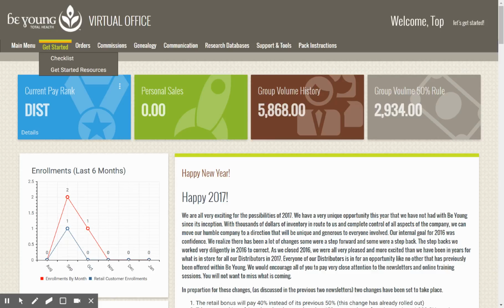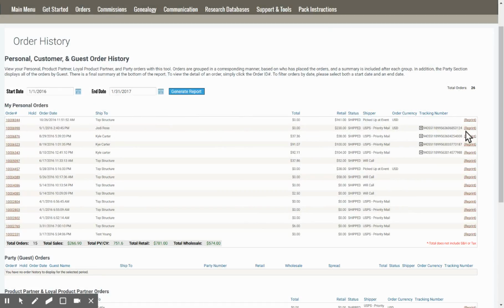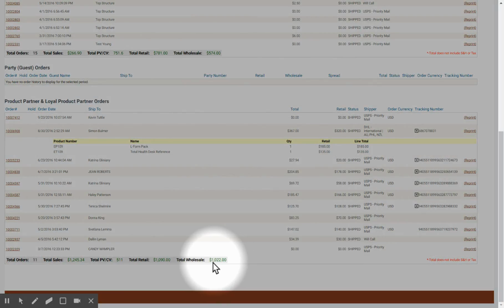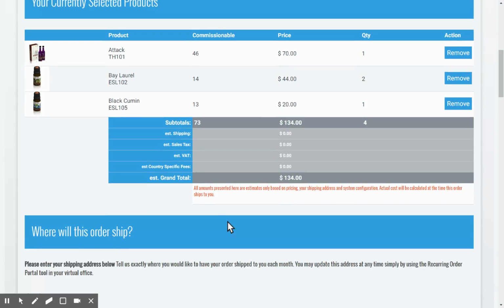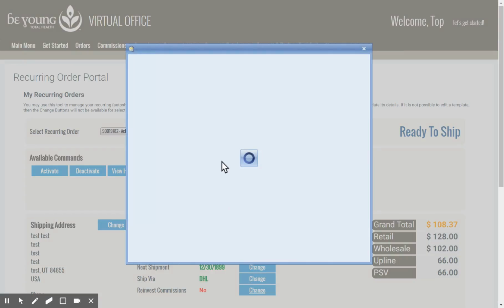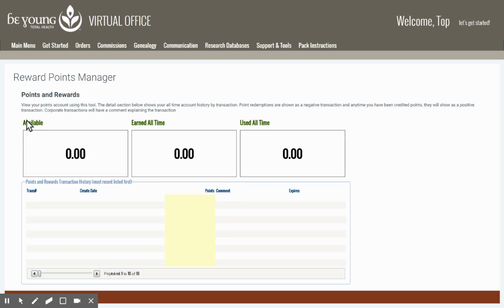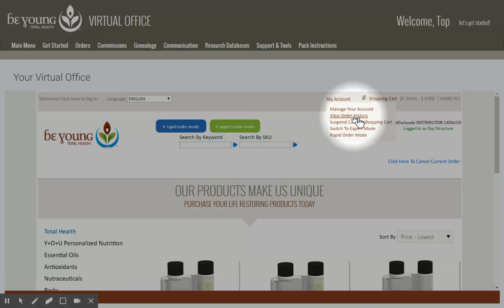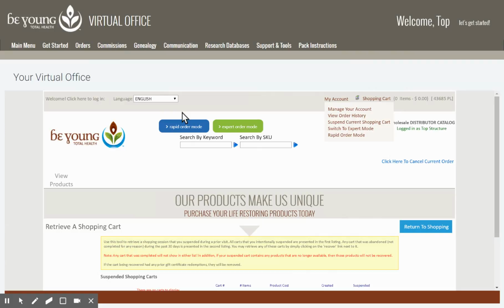Orders Menu and Get Started | Virtual Office Tour